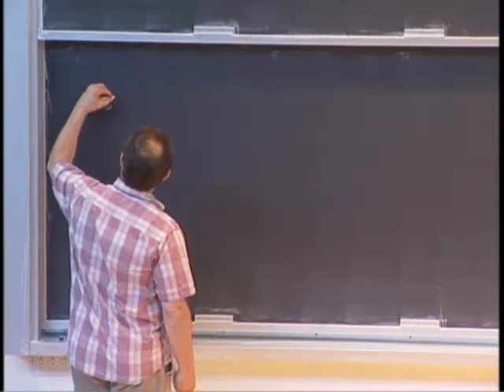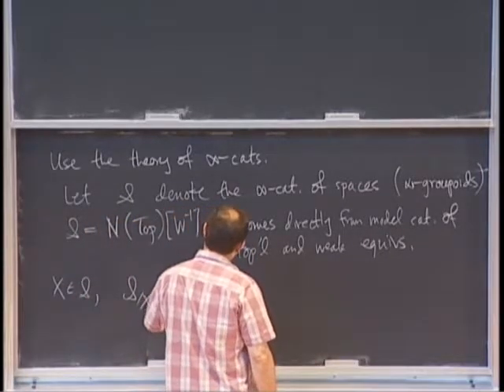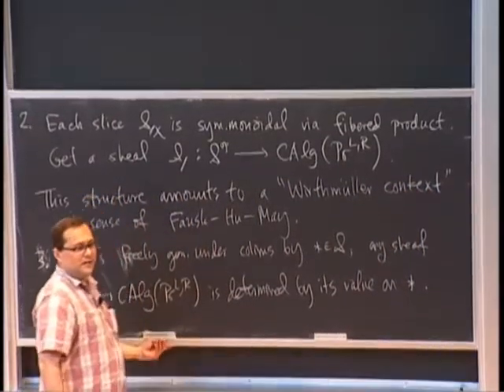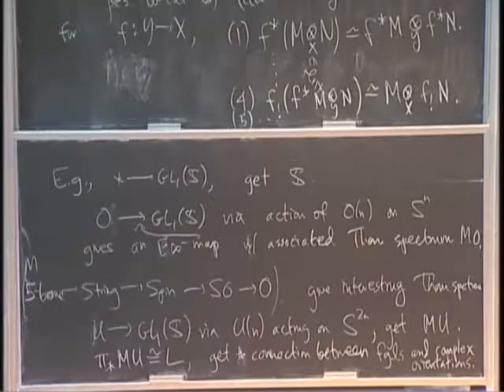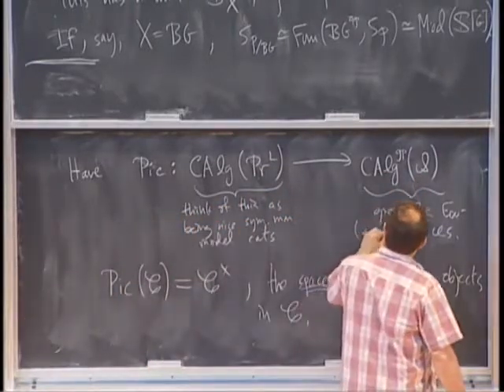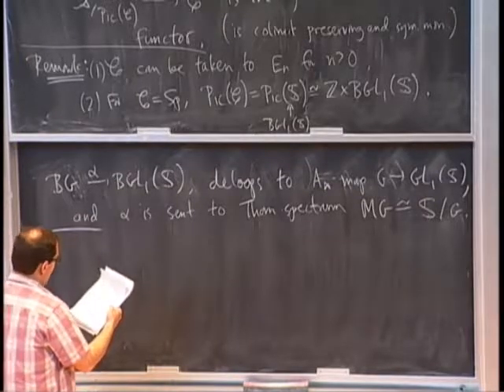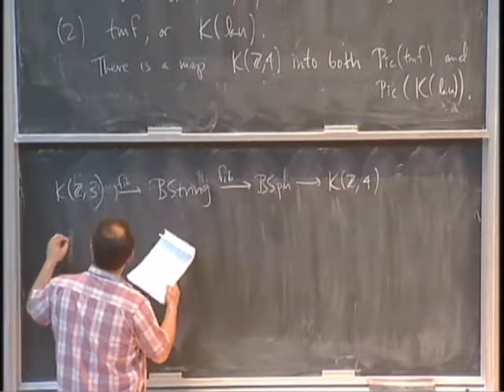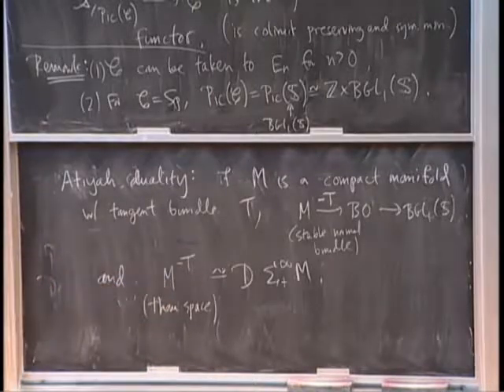Thom spectra and twisted umkehr maps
Reimagining the Foundations of Algebraic Topology April 07, 2014 - April 11, 2014
April 11, 2014 (02:00 PM PDT - 03:00 PM PDT)
Speaker(s): David Gepner (Purdue University)
Location: MSRI